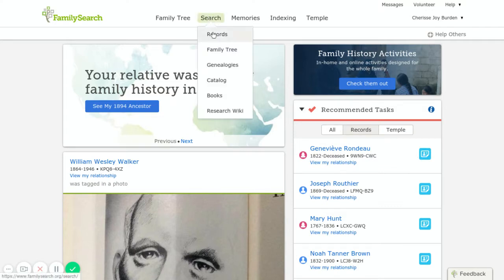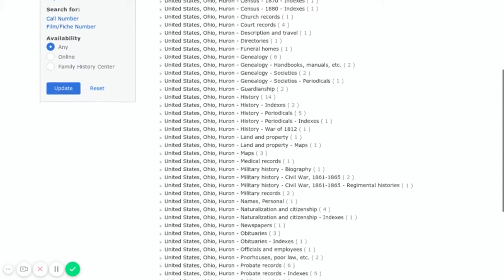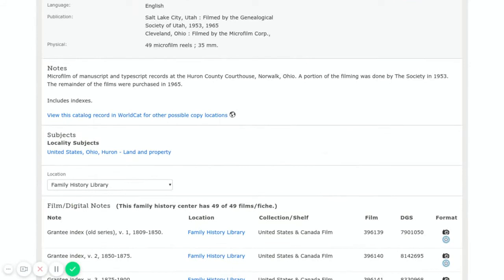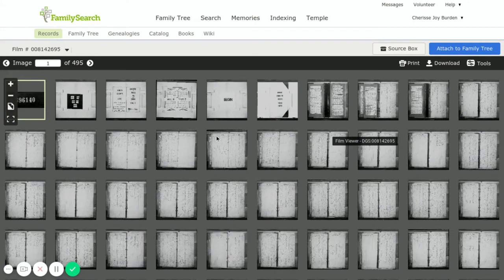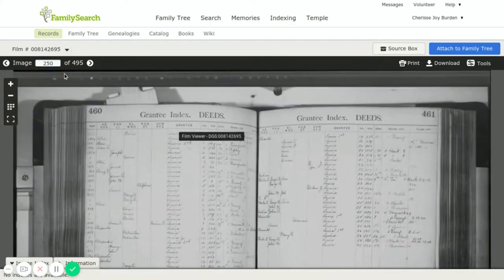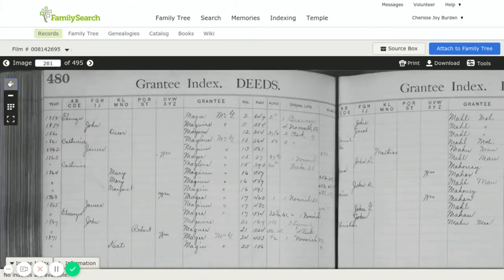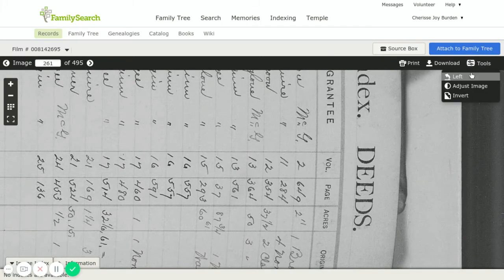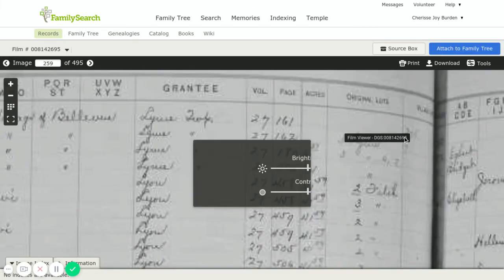Free microfilm research Familysearch org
Did you know that you can research many microfilms for free at Familysearch.org? This is a short video of how to find the microfilm you want to look at and how to look at it.